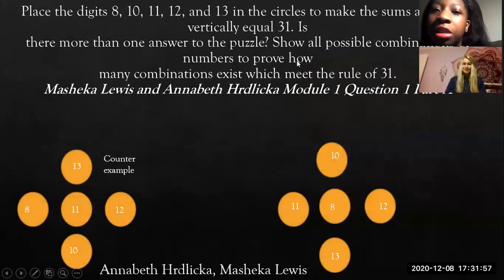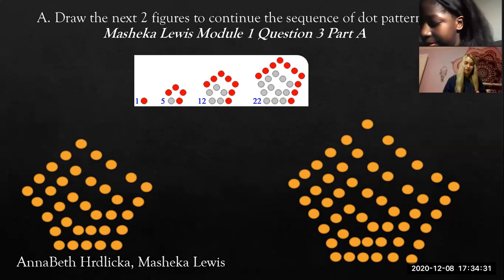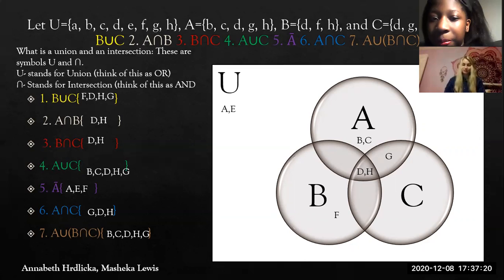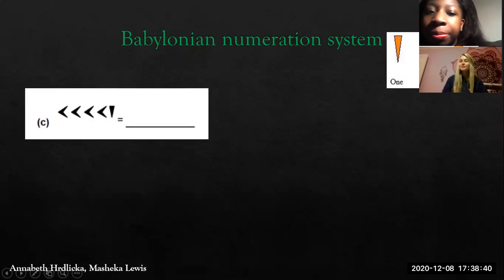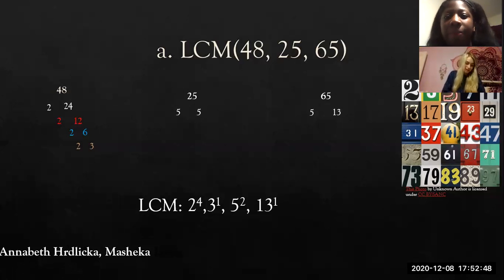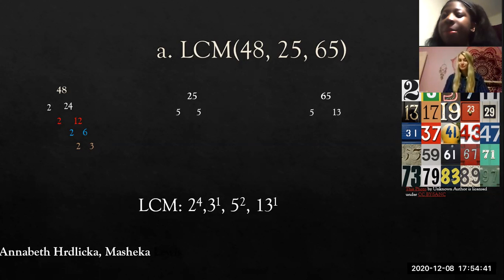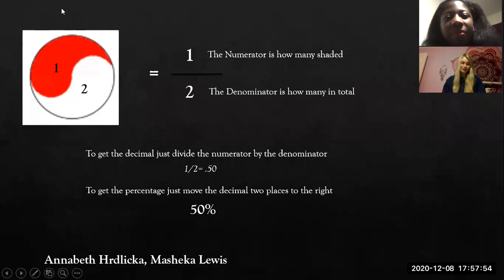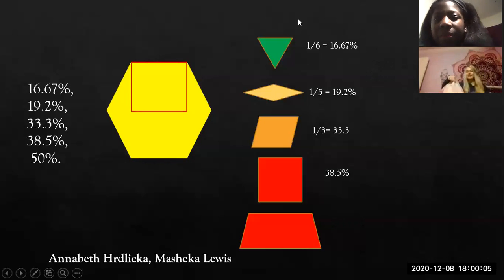Masheka Lewis and Annabeth Hrdlicka- MFT 1- Team Tech 1- Final Project Fall 2020